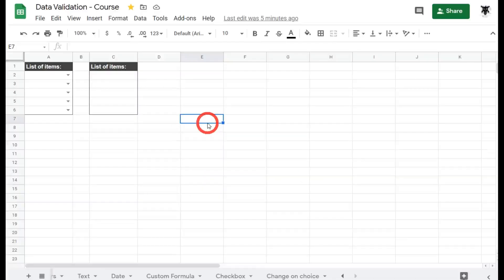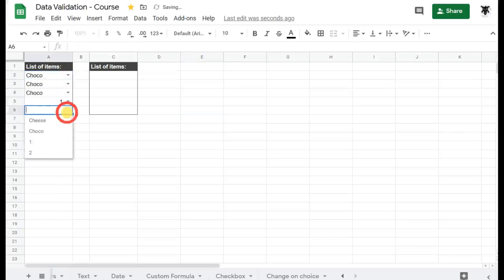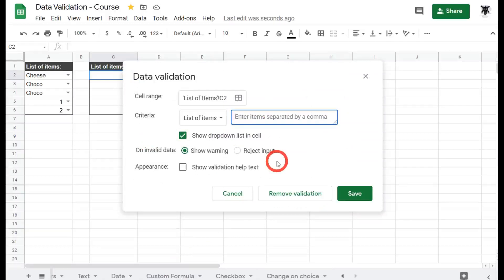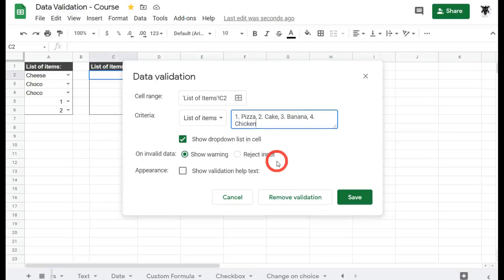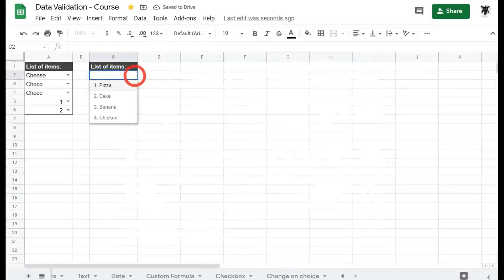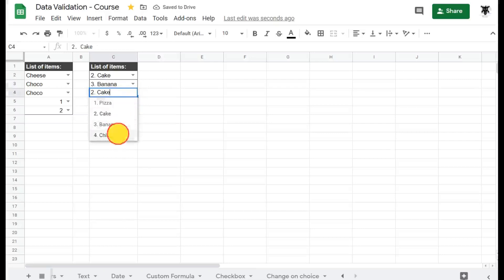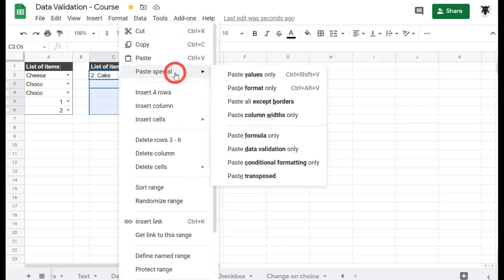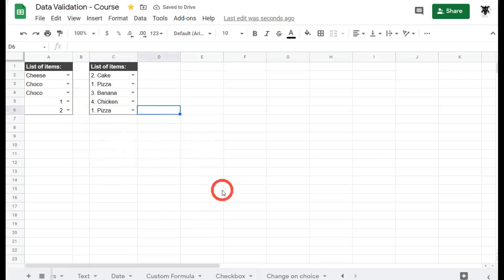Create a dropdown list from comma-separated items: Data Validation: Google Sheets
00:00 Intro
00:08 Why use list of items
00:18 What it all looks like
00:30 Creating a list from items
01:43 Duplicating the dropdown
02:01 A better duplicating approach.